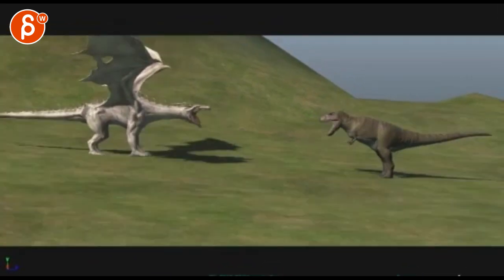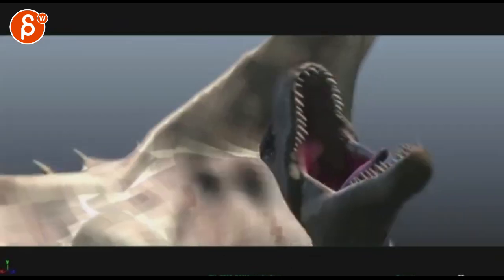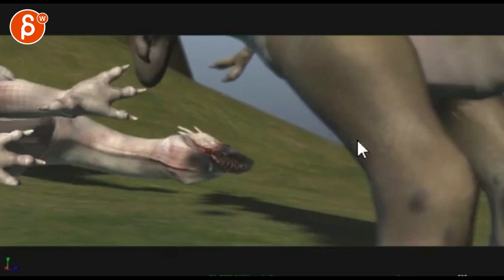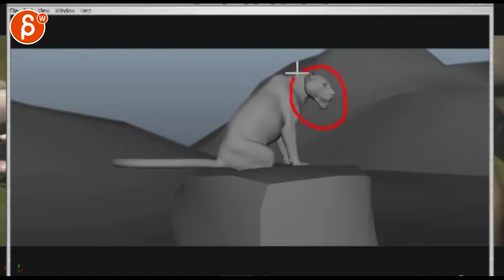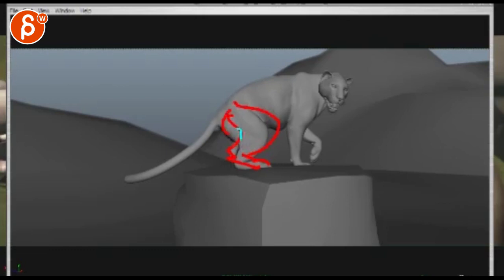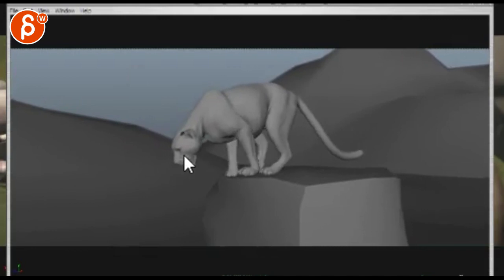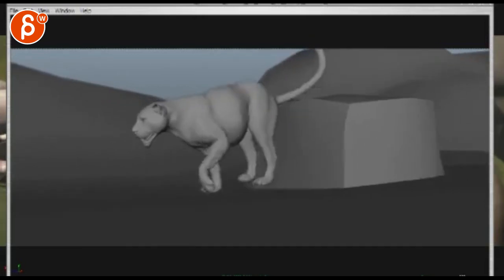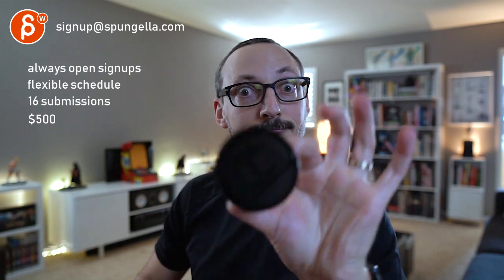Animation Workshop Anonymous #1 (2016)